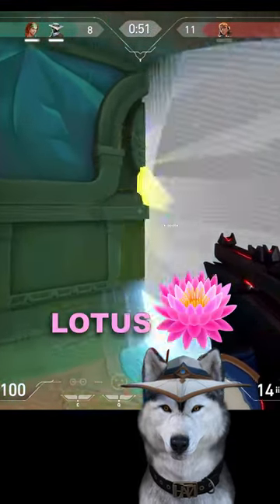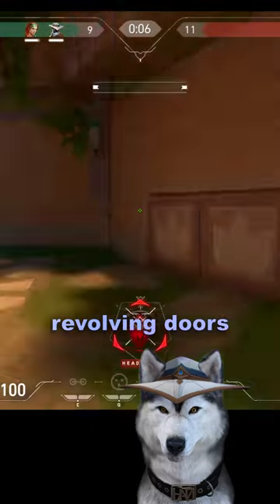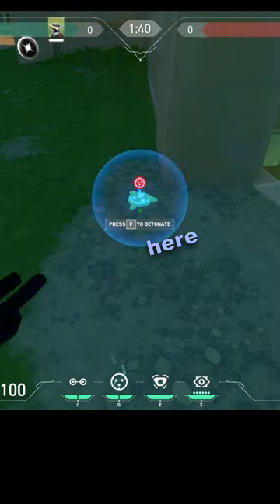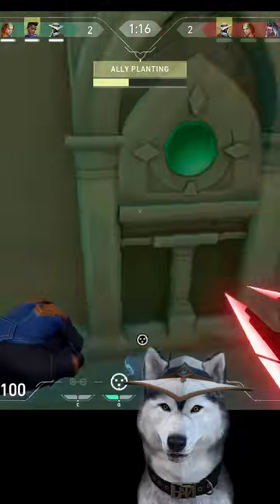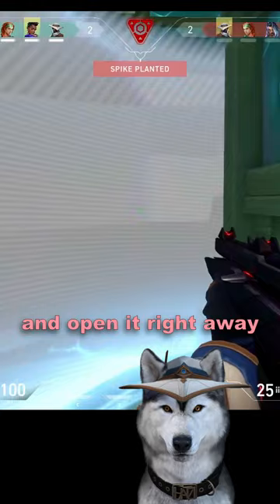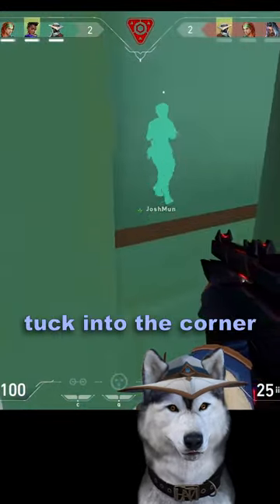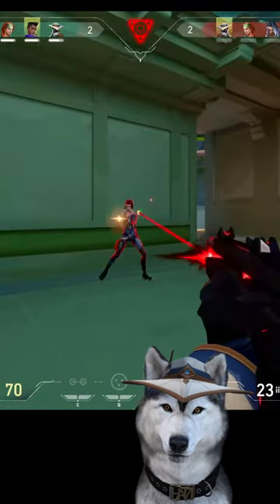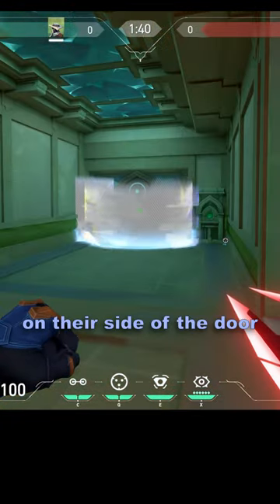Sneaky Cypher Trick on Lotus ✨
This is a sneaky trick I've been using on Lotus to catch people out on the other side of the new revolving doors.